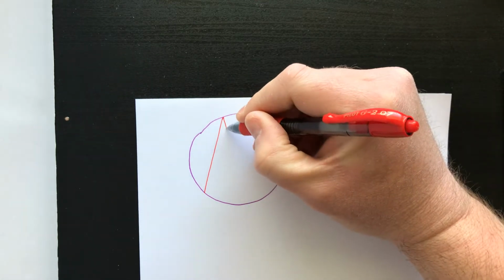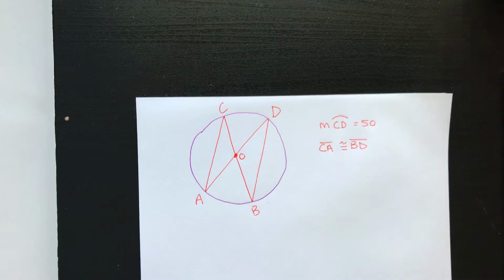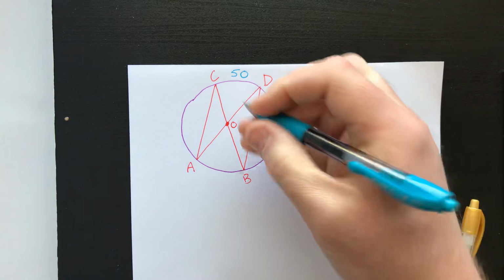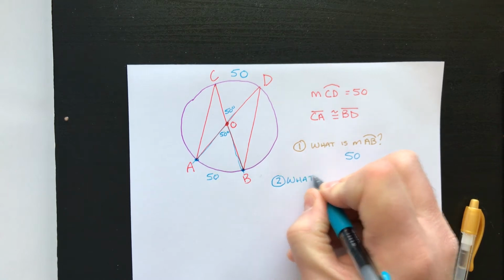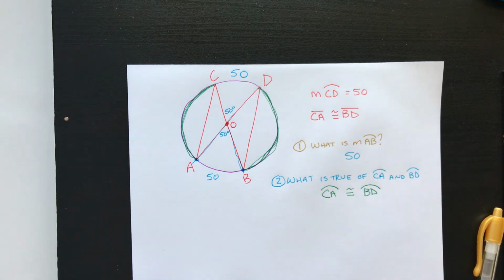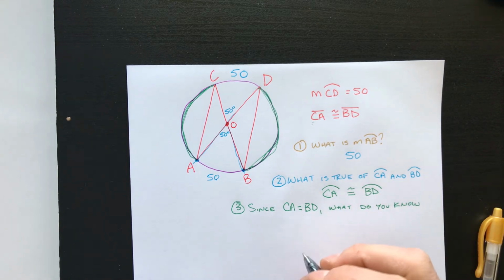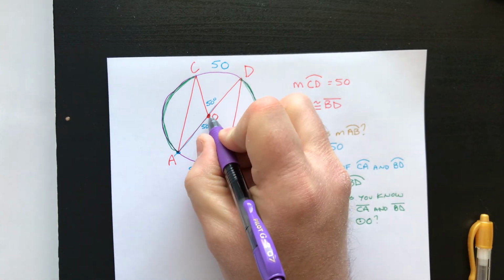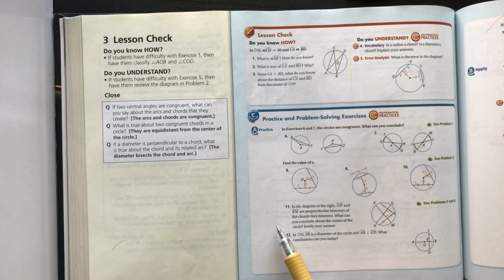Geometry Section 12.2 Chords and Arcs